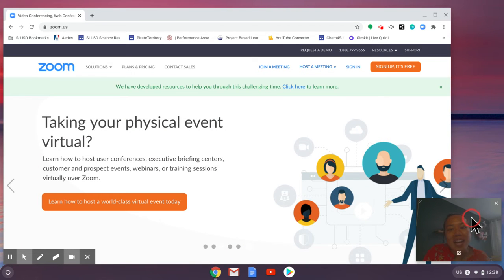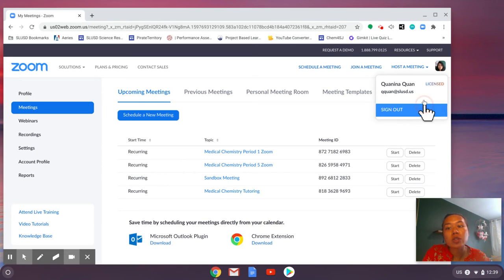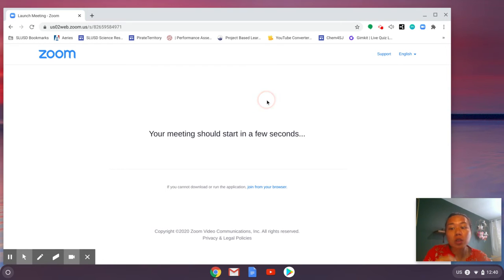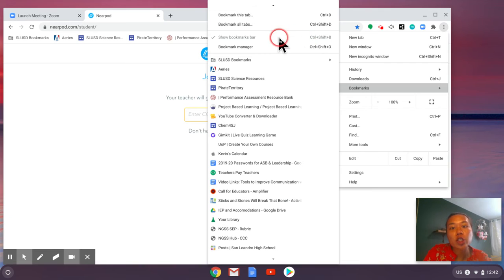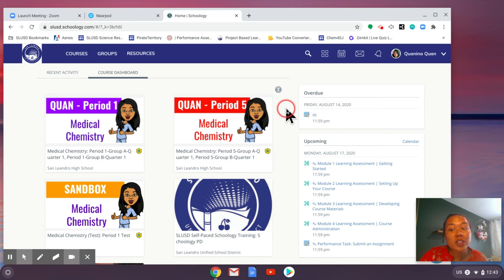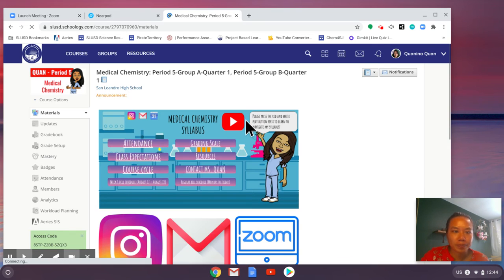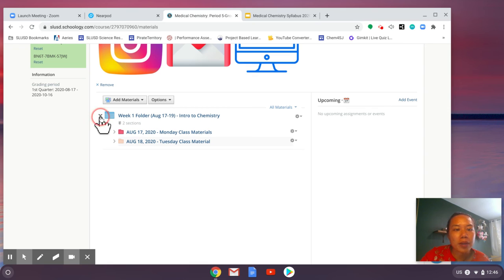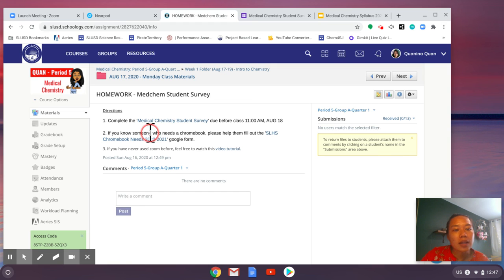Period 5 Medical Chemistry Day 1 Tutorial